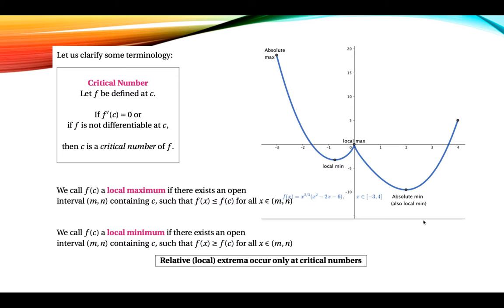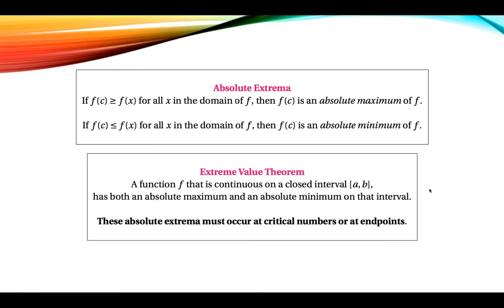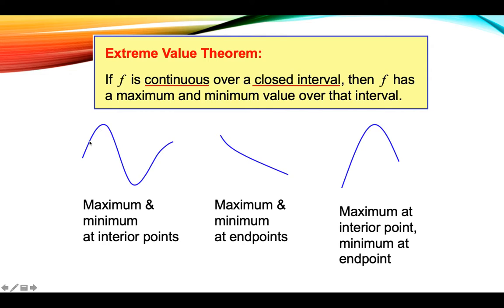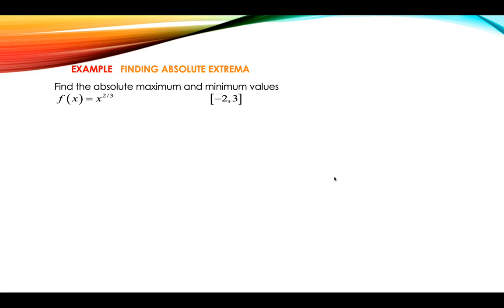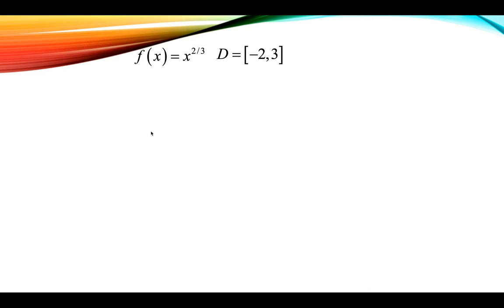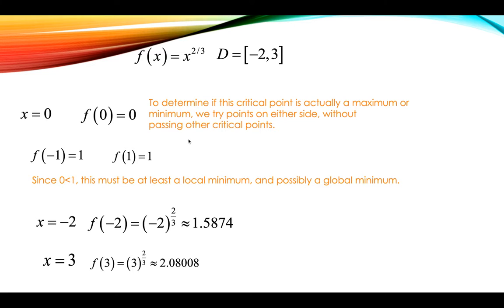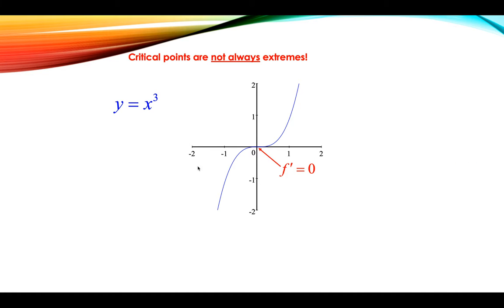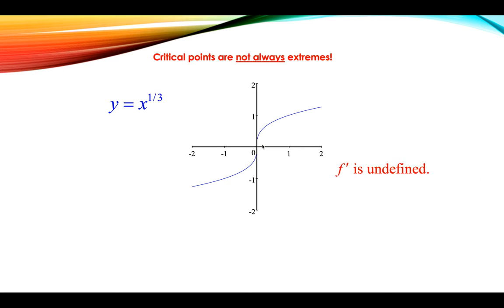BC 4.4 Extrema and Concavity